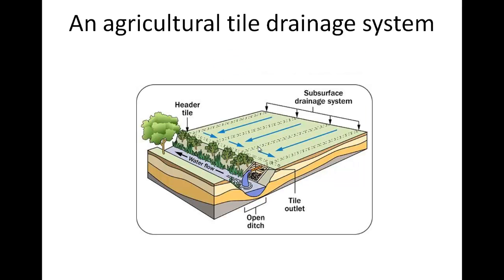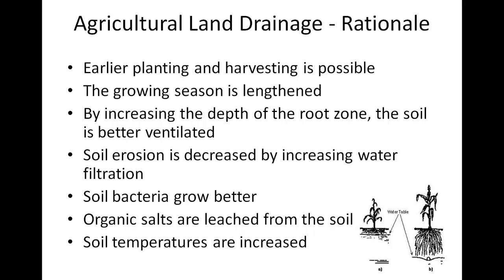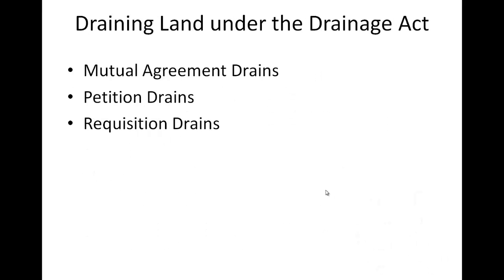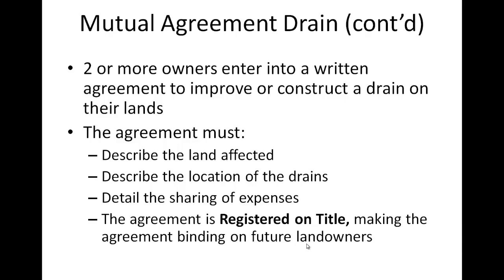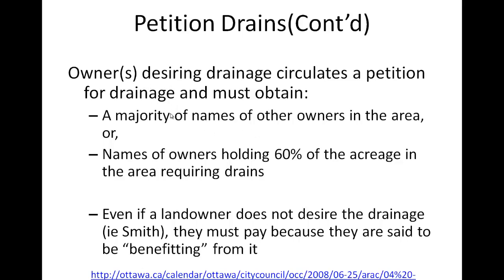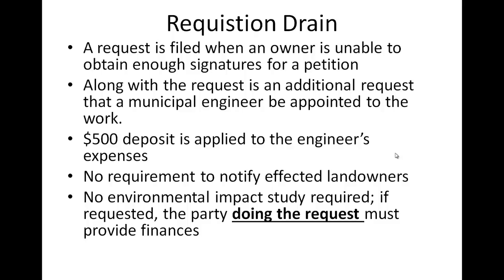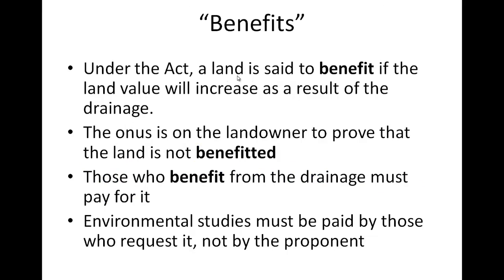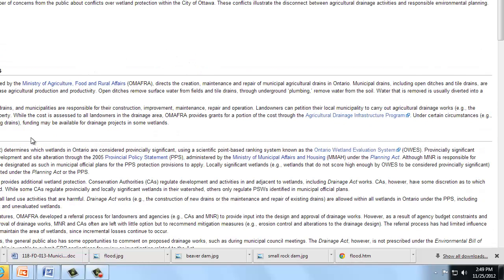drainage act part2of 2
Drainage Act